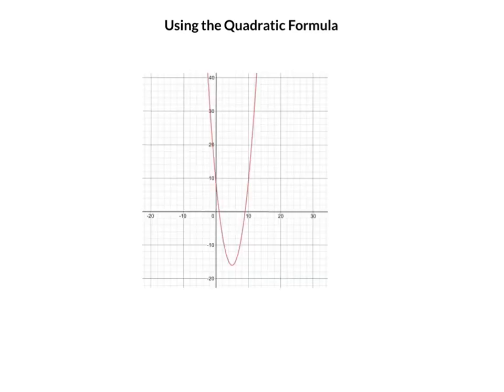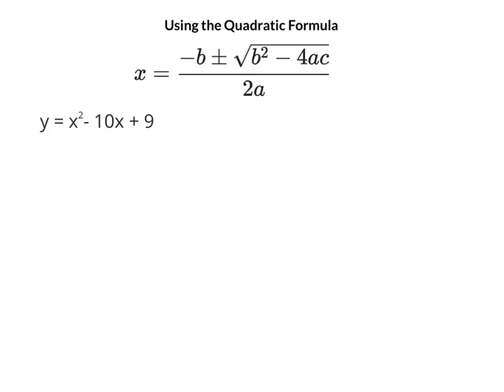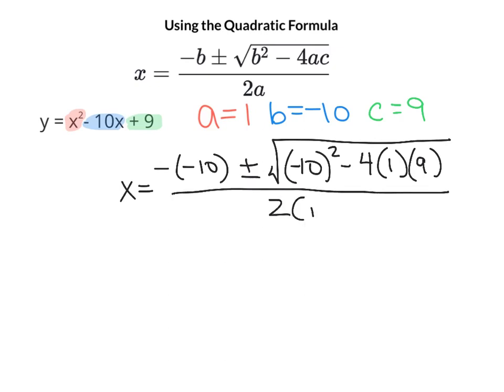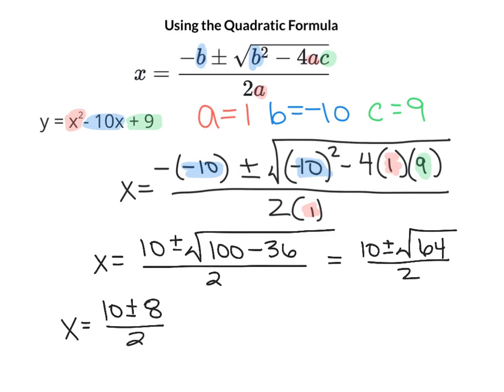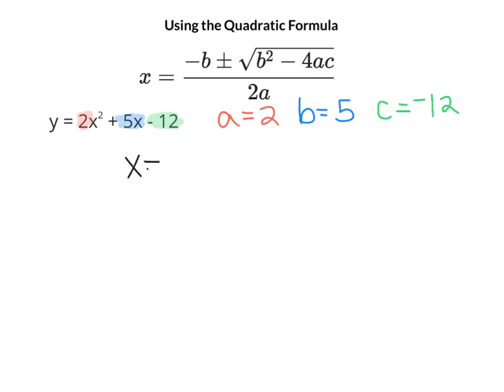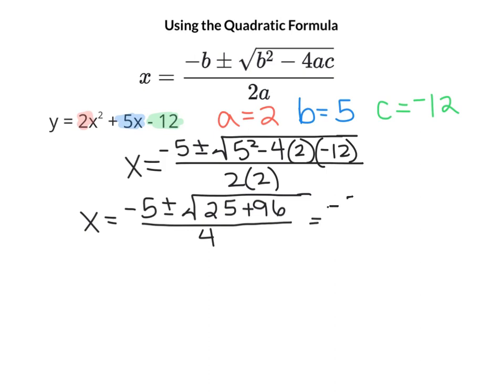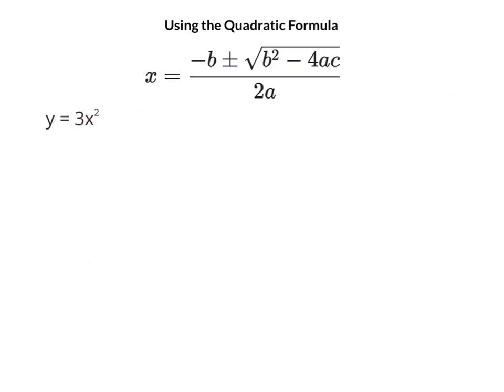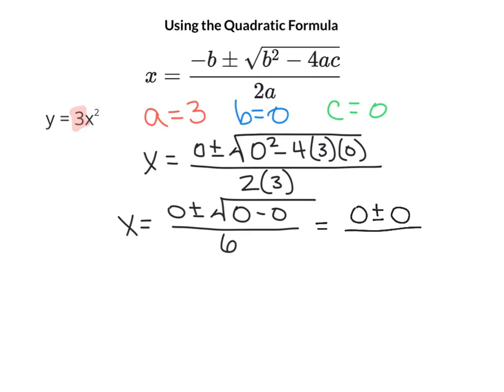Using the Quadratic Formula